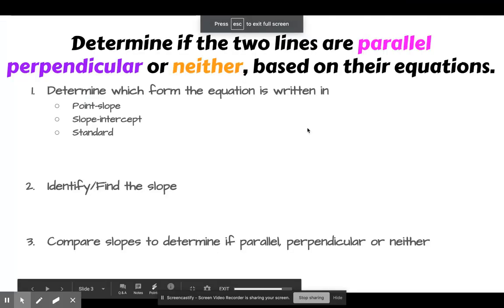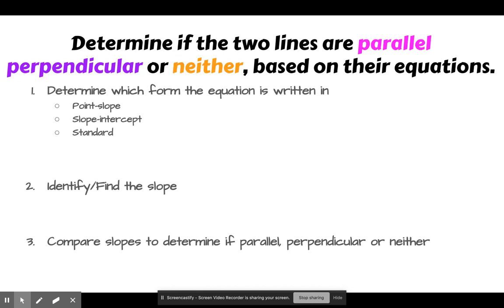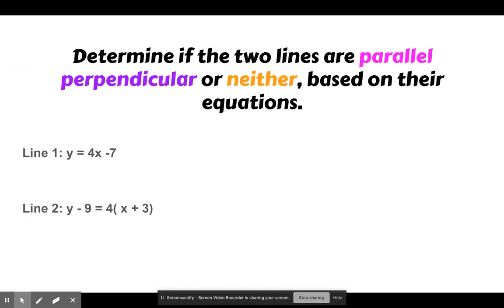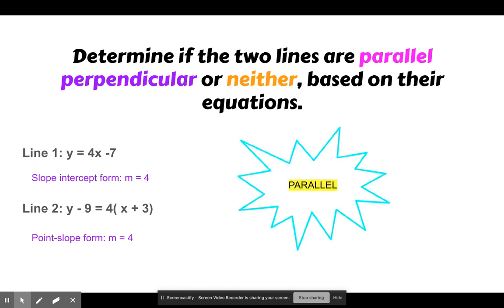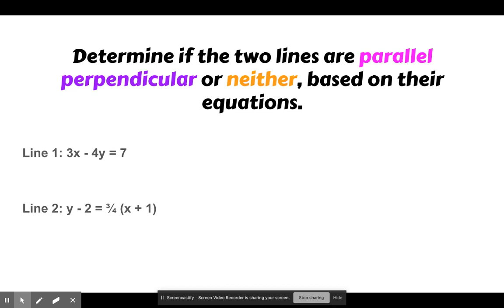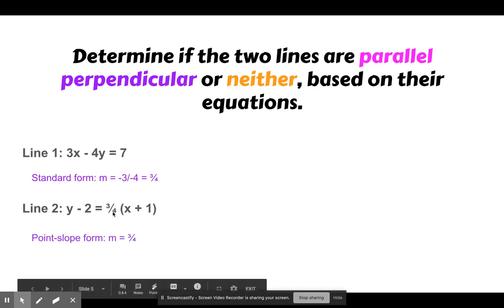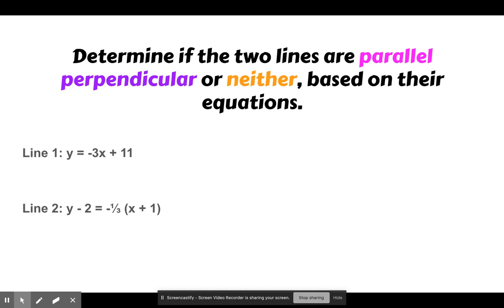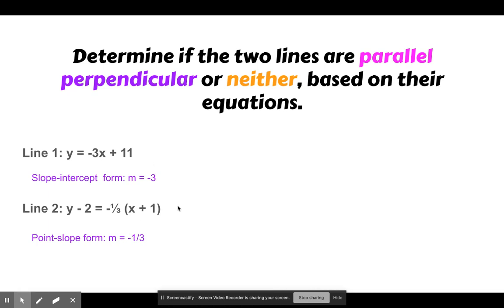Parallel? Perpendicular? Neither? (Equations)